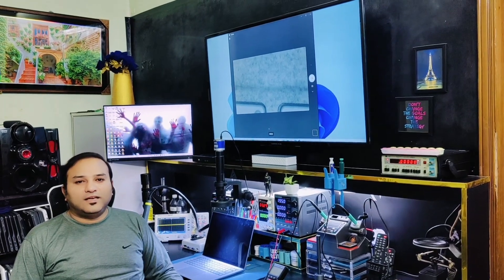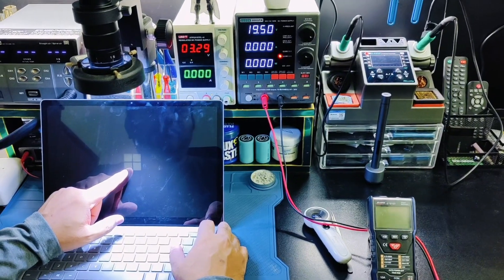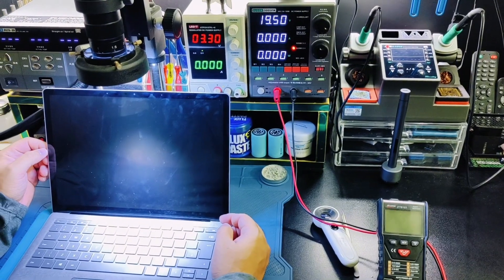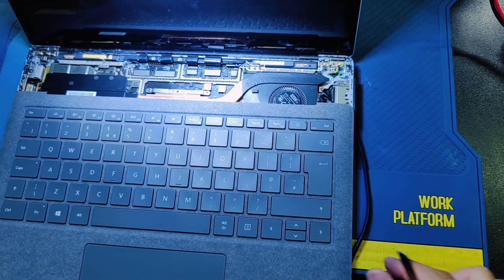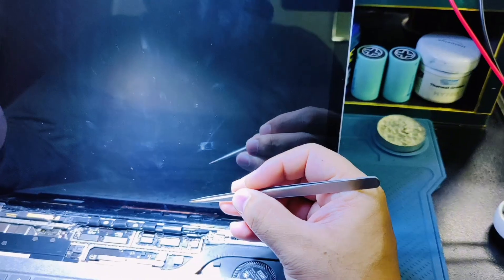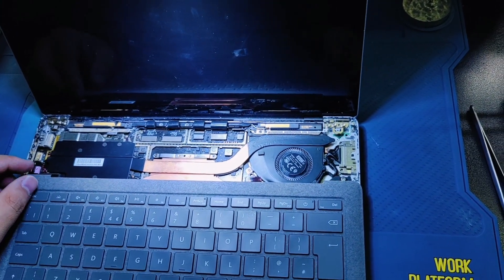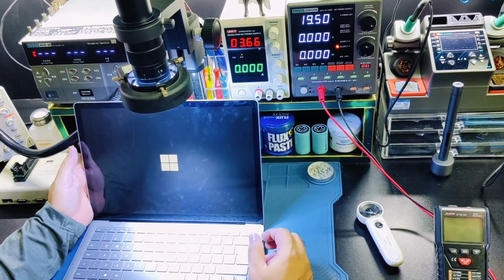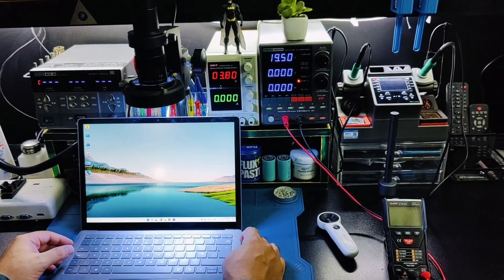Microsoft Surface Laptop 3 Dim Display Solution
Microsoft Surface Laptop Back Light Not Working Very Dim Display Solution